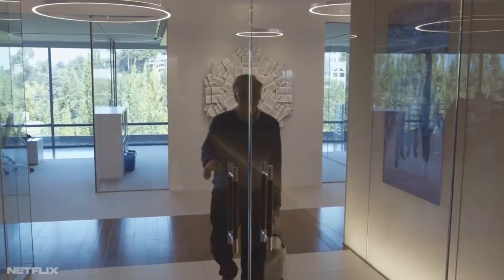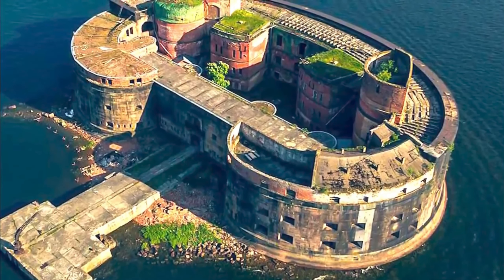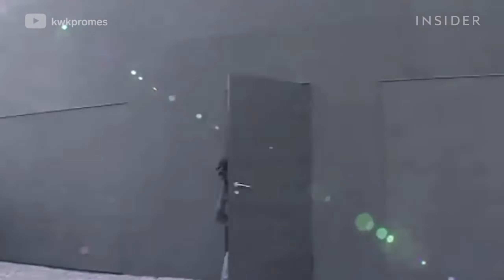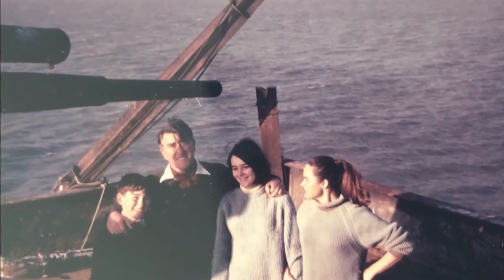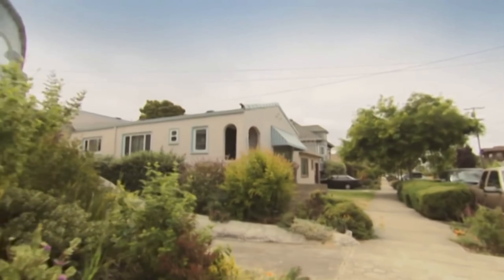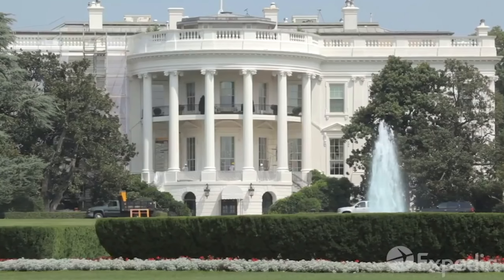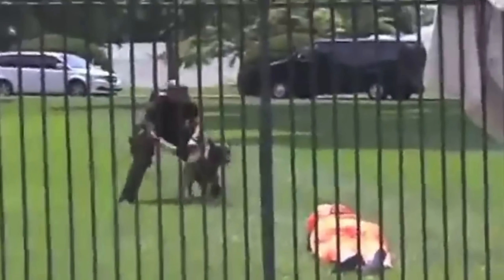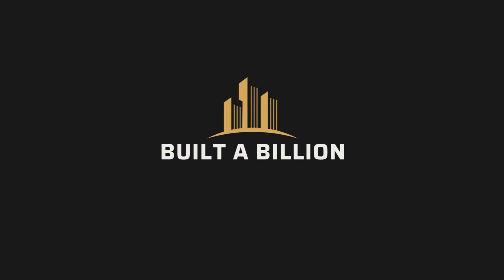Most HEAVILY GUARDED Homes On Earth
Here are some of the most heavily guarded homes on earth.

We have all the scoops on the world's latest engineering projects from skyscrapers to massive buildings and everything else!